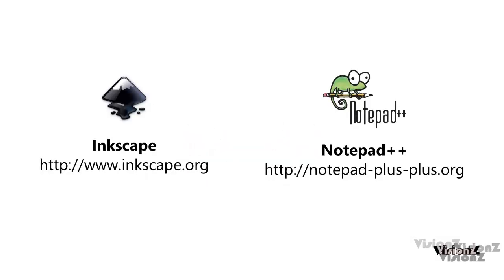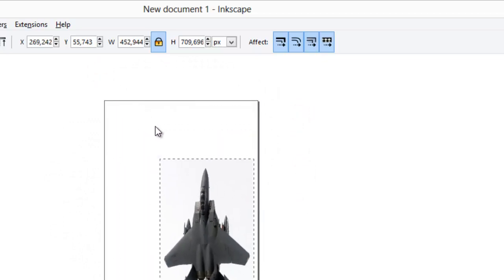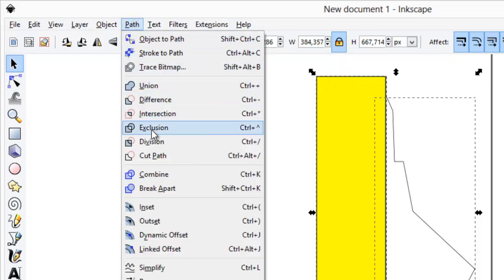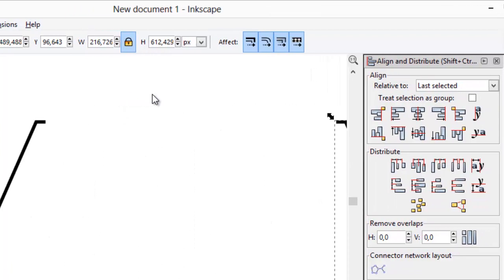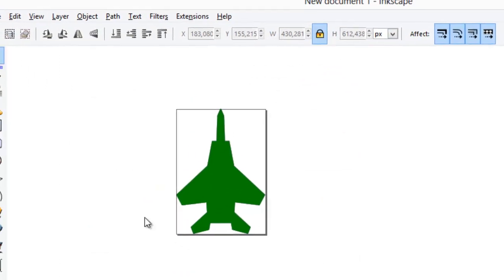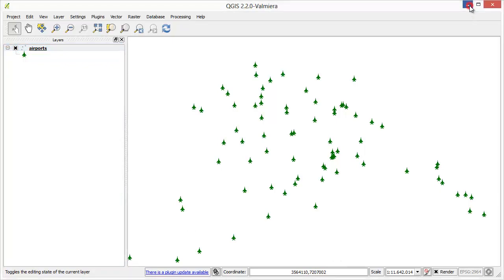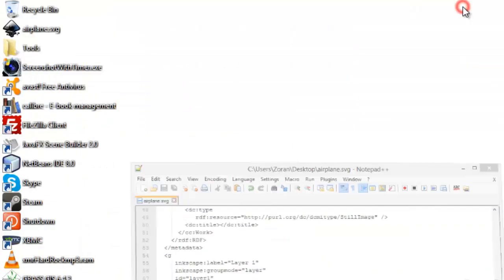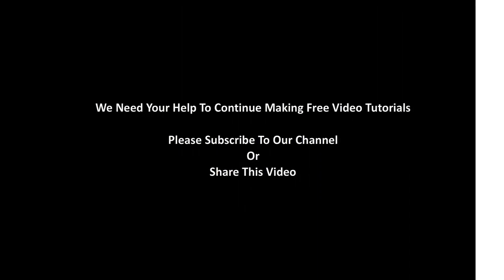QGIS in under 10 minutes: 08 - Creating custom SVG symbols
In this tutorial you will learn how to create custom SVG symbols.